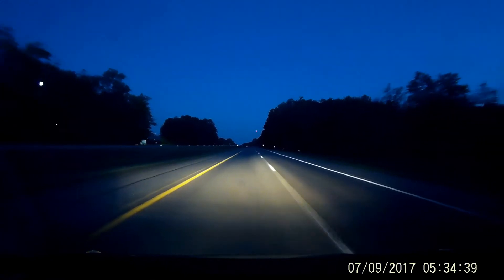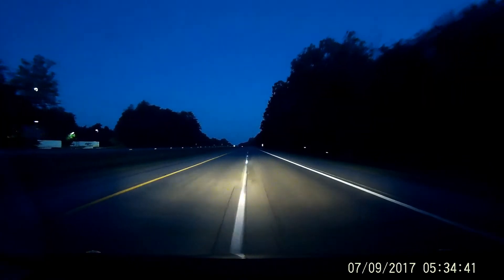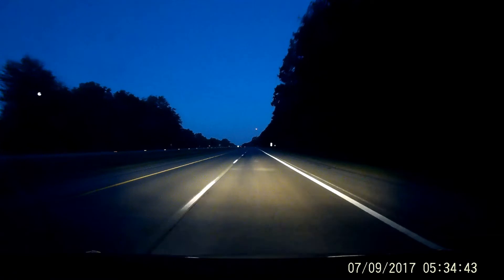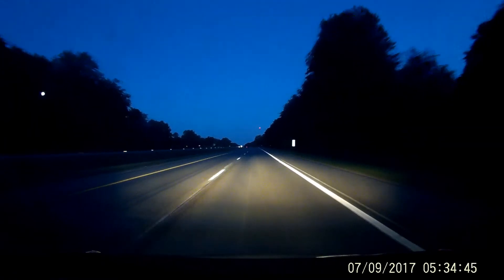Deer vs Mirror 2017-07-09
Deer vs my car mirror, No one won.

Hit a deer while driving. Very lucky it didn't take out the whole car.